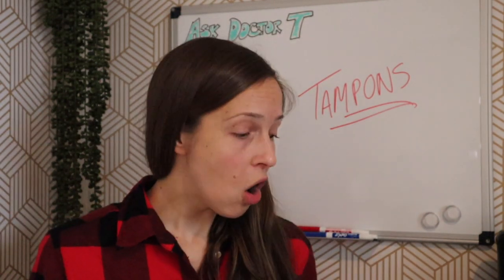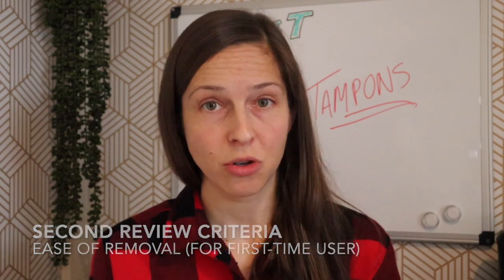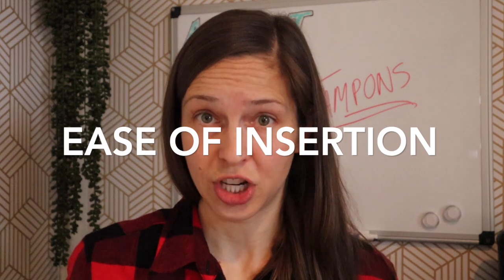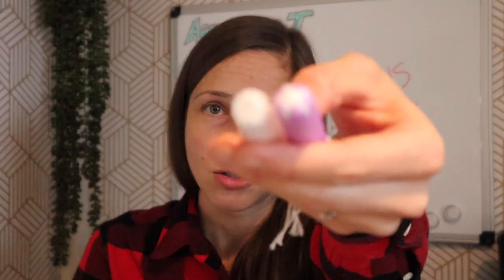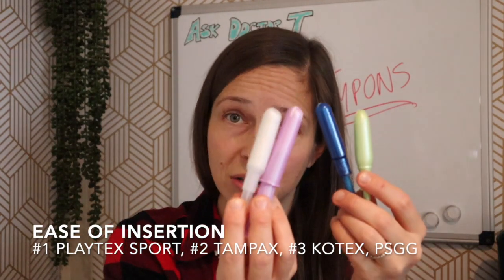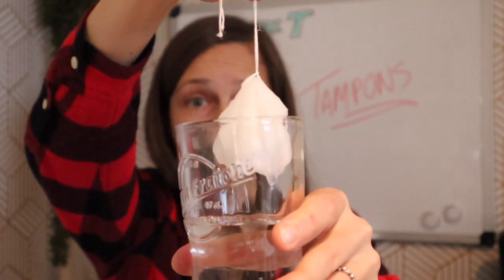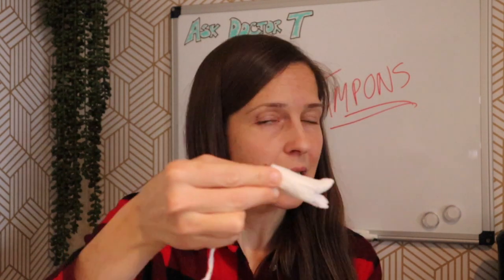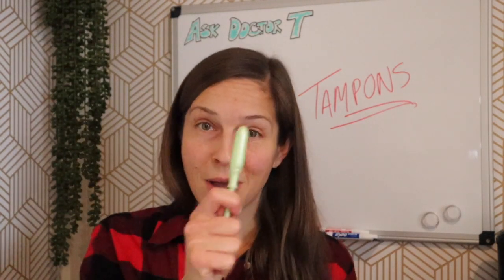Tampon selection guide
Using a tampon can be super intimidating the first time. I've ordered four of the top tampon brands and put them head-to-head in a little analysis. I review tampons based on applicator, ease of insertion and ease of removal. The four I review are these (but you'll have to watch to see my favorite!):

Playtex Sport
Playtex Simply Gentle Glide
Tampax Pearl

If you have more questions for me, or just want to learn more about teen health, check out AskDoctorT.net or reply to this video!